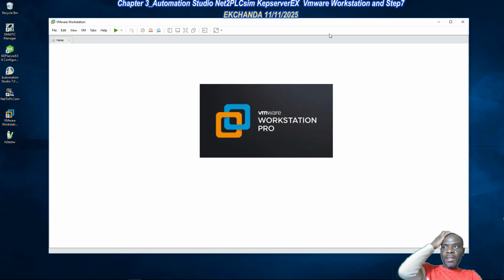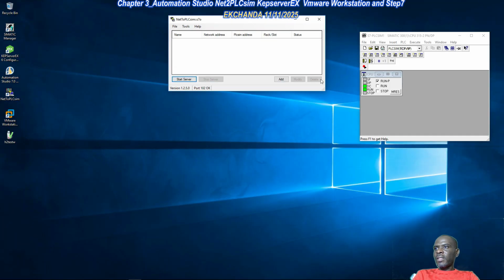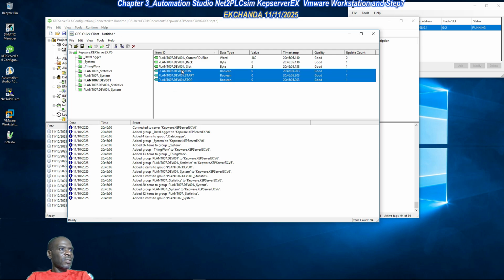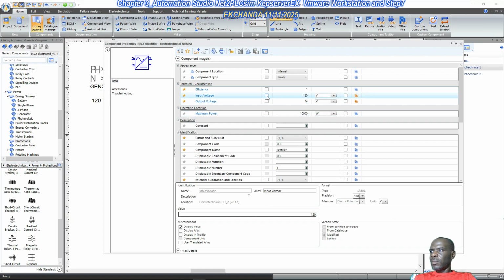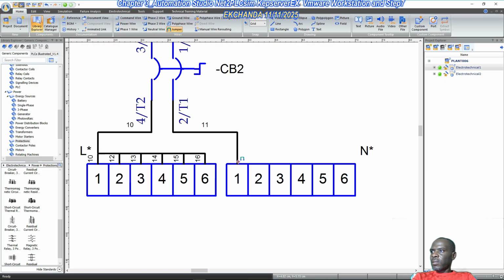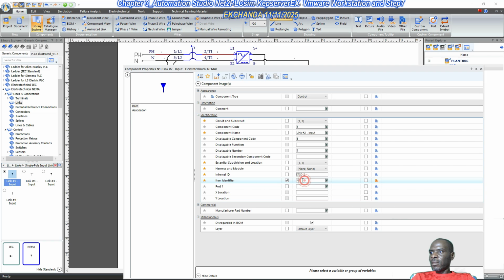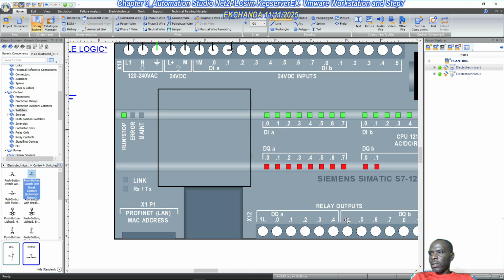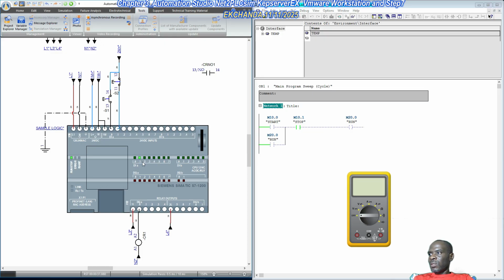Chapter 3_Automation Studio Net2PLCsim KepserverEX Vmware Workstation and Step7